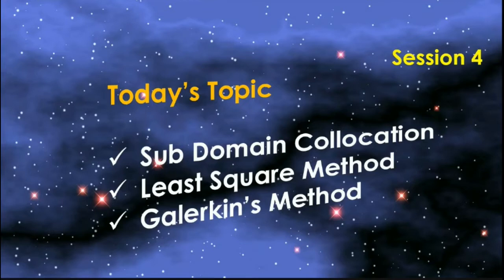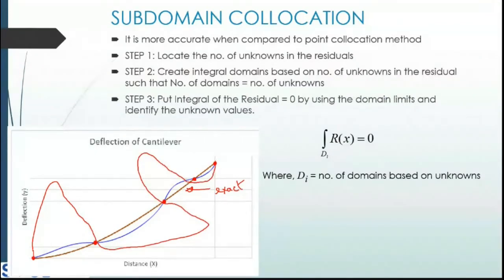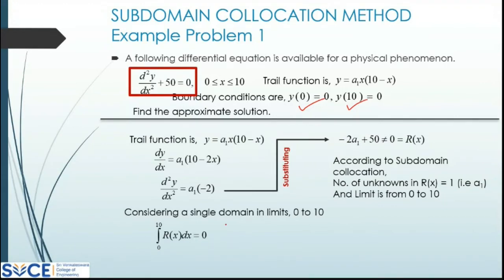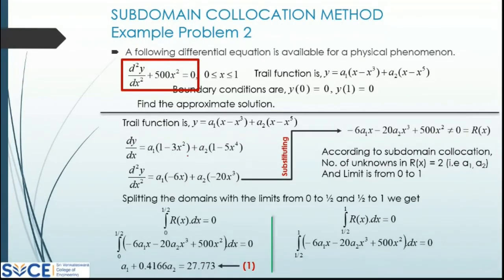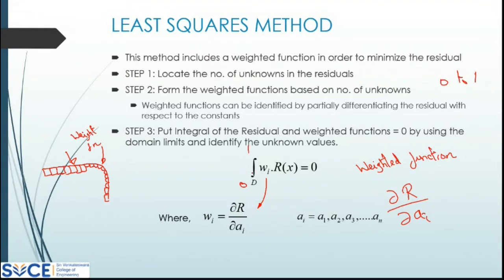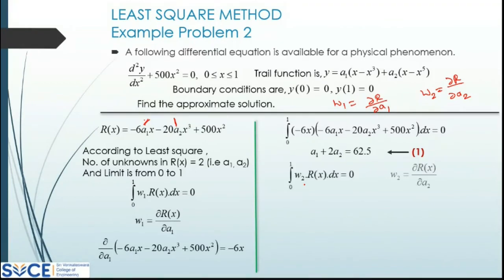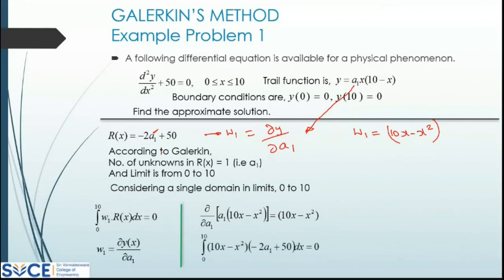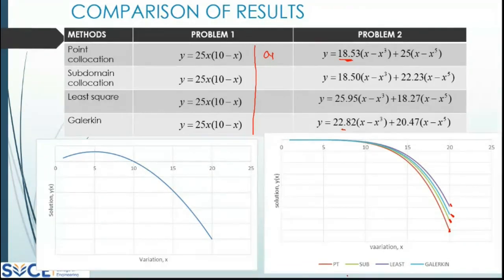FEA_U1S4_Weighted Residual Methods - Introduction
This video explains how to solve the Problem in Weighted Residual method for Subdomain Collocation, Least Square and Galerkins Approach.
01:12 Subdomain Collocation Method - Introduction
05:45 Problem 1 - Using Subdomain Collocation Method
08:48 Problem 2 - Using Subdomain Collocation Method
12:13 Least Square Method - Introduction
14:58 Problem 1 - Using Least Square Method
16:32 Problem 2 - Using Least Square Method
18:22 Galerkin's Method - Introduction
19:44 Problem 1 - Using Galerkin's Method
21:18 Problem 2 - Using Galerkin's Method